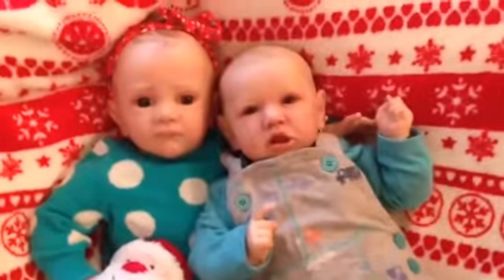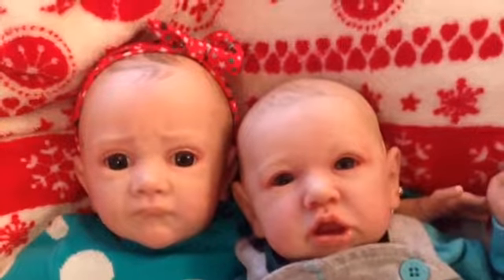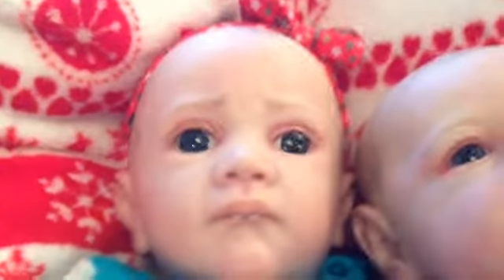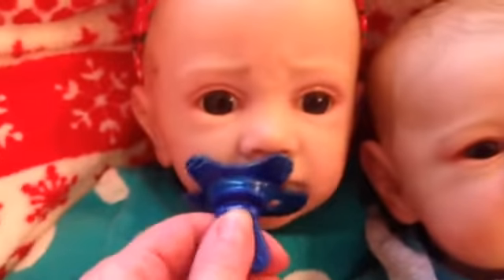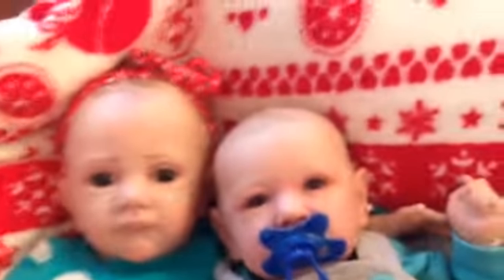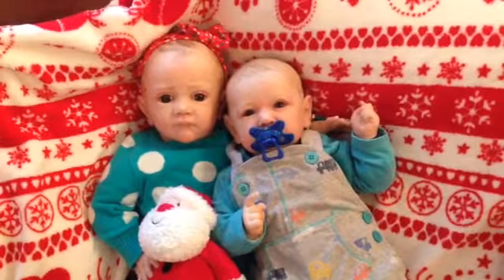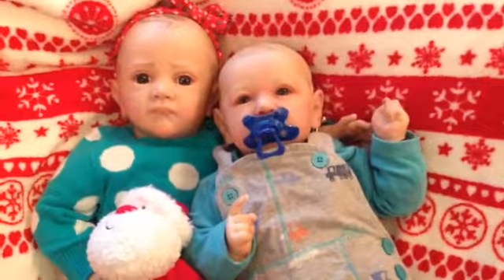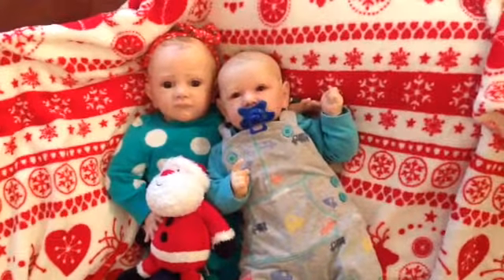Look at my babies xxx